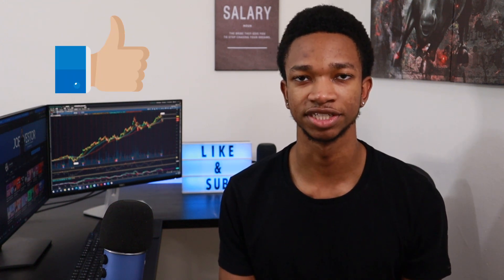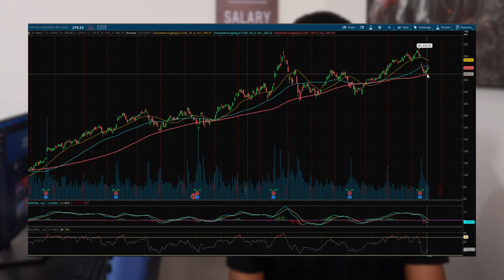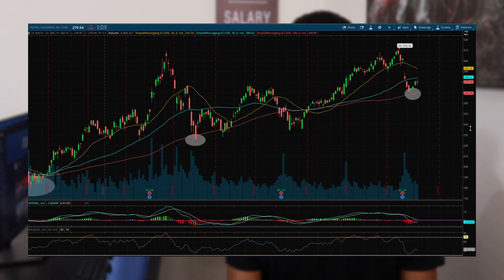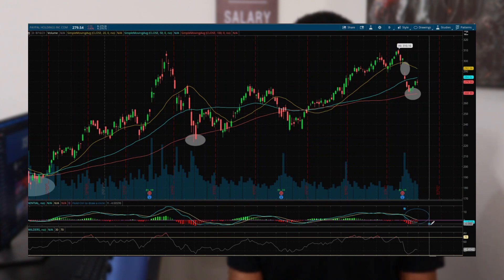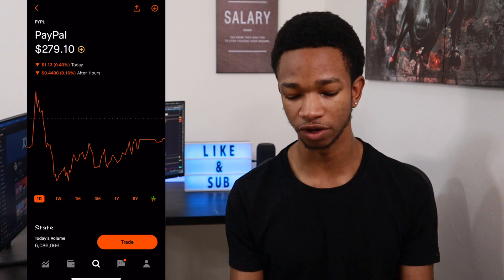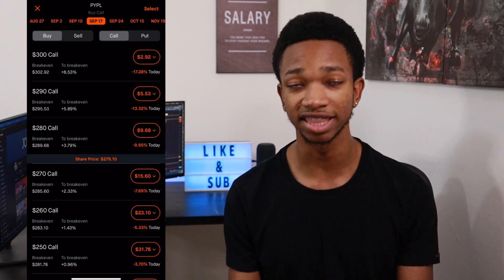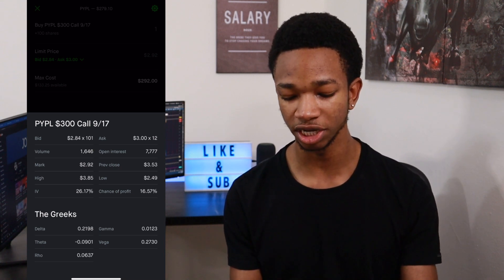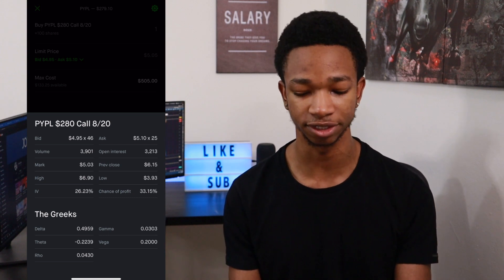PayPal Stock Analysis | Buy Now! ($PYPL Trade Idea)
Today we will go over why you should be buying Paypal stock right now! This stock $pypl is setting up very well for a swing trade and I don't want you to miss it. I go over the technical analysis for this stock, talk about price targets, as well as why you should be buying. The setup is easy to understand and follow. This stock is presenting a great swing trade opportunity. Remember to manage your risk when you enter any trade and honor your stop-loss.

Keywords: PayPal stock. Paypal. $pypl. top stocks. stocks to buy. stocks to buy now. stock. passive income. how to make passive income. dividend investing. dividend investing for beginners. dividend stocks. top dividend stocks. stock market. investing for beginners. investing for beginners. how to invest.